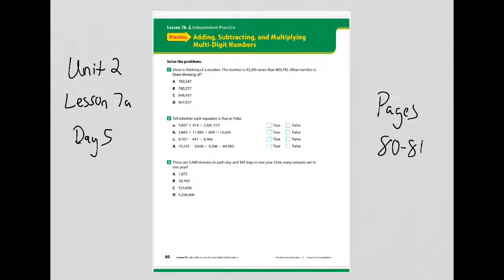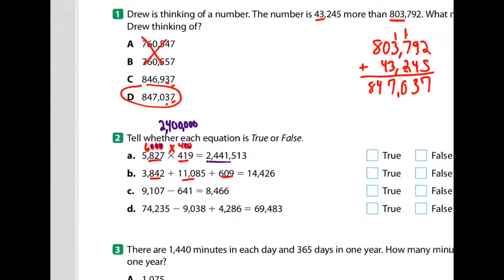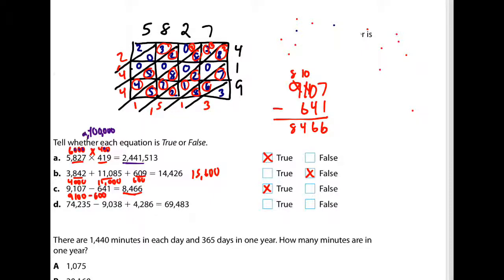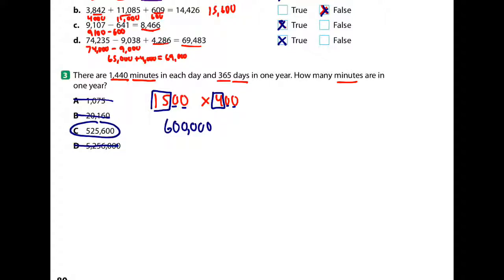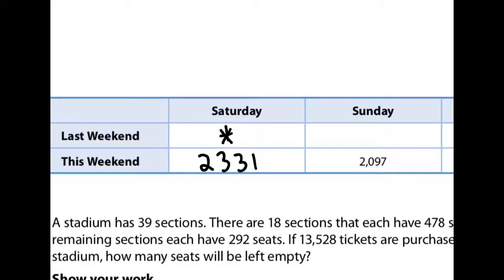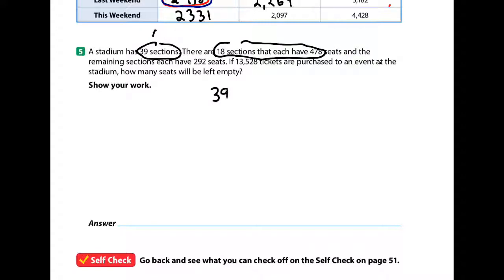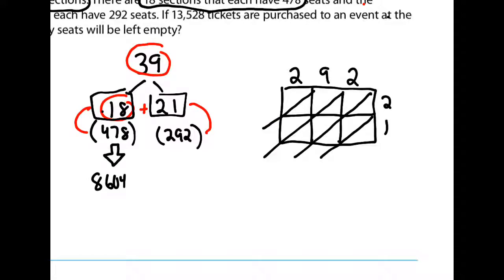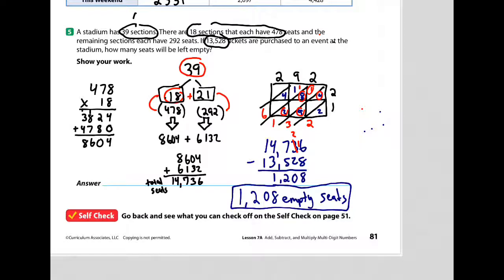Romanyshyn, Lesson 7a Day 5